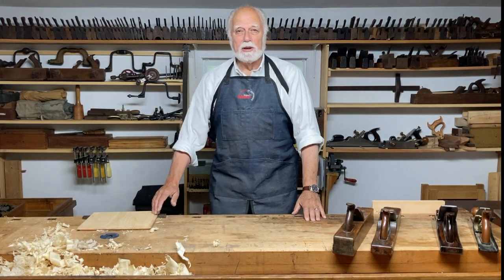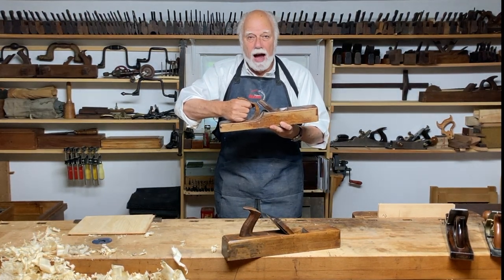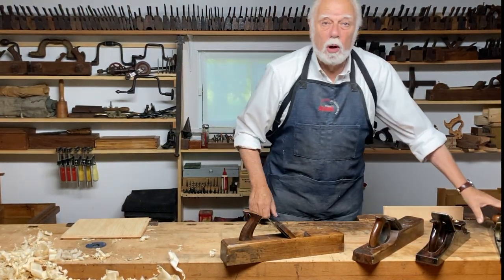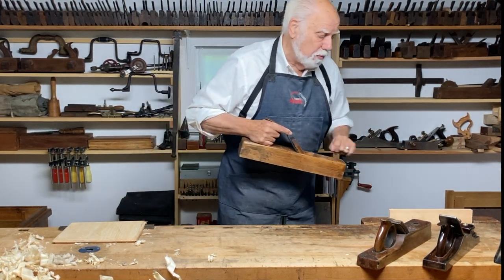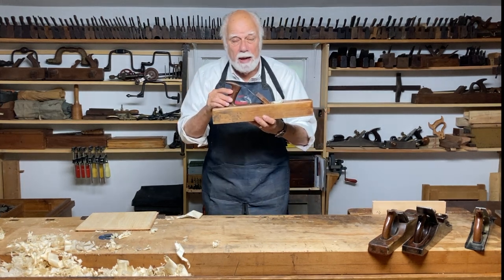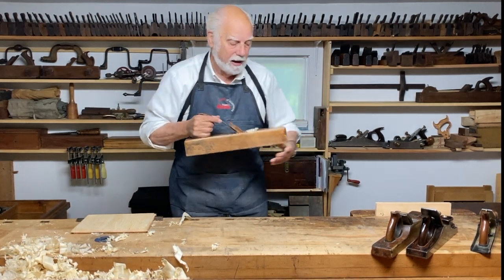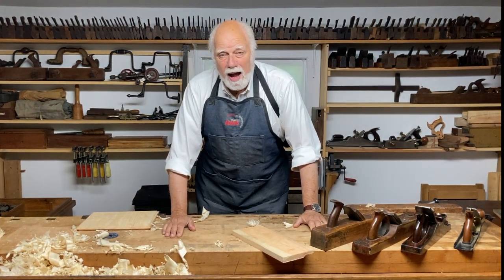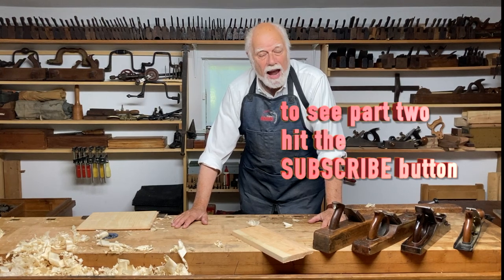03. The One Plane you must have: Part One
Various types of jack planes and their basic uses — dimensioning and flattening.